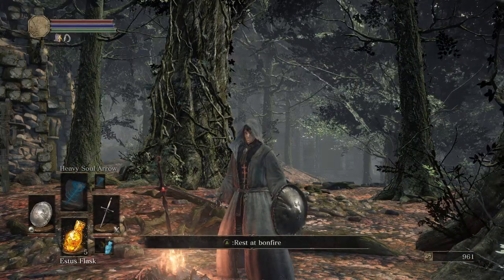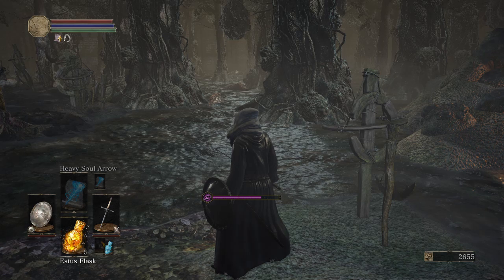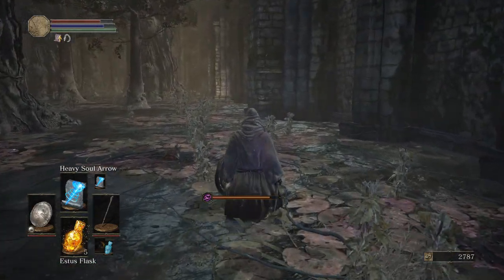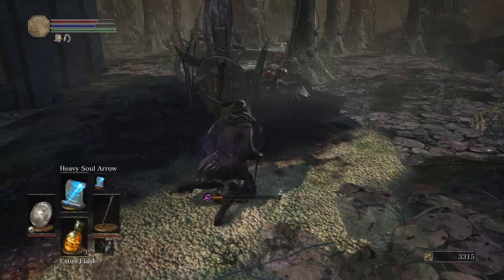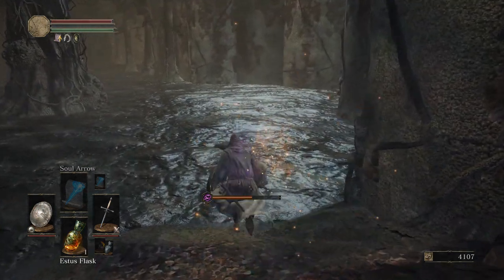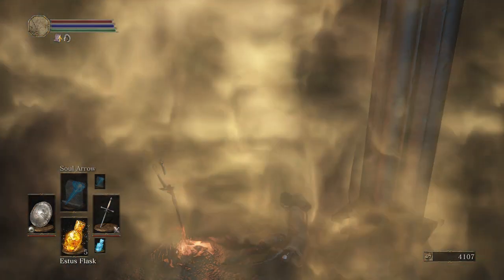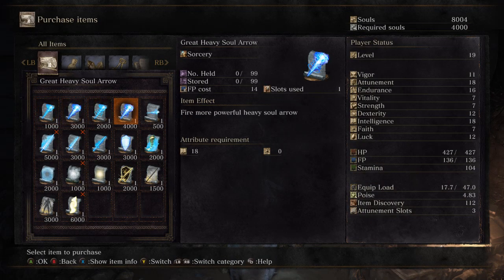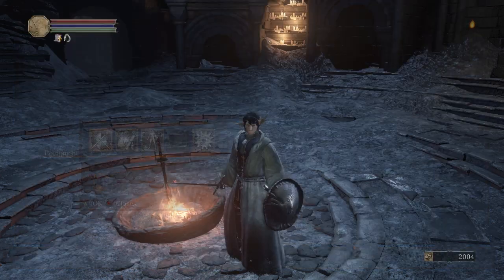Dark souls 3 sorcerer 100% walkthrough guide - goodies to grab early - dark souls 3 mage build guide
Dark souls 3 sorcerer 100% walkthrough guide part 4 more sorcery goodies to grab quick and early;

Join us on our quest to 100% complete dark souls 3 starting in NG and going all the way to NG+2 or NG++ depending on how you prefer to refer to it. This play-through will primarily be a caster/sorcerer/intelligence build but i will try to answer questions and give useful information for faith, strength and quality builds too.

this is the last suicide speed run on our sorcery souls journey and 100% walkthrough Below i List Highlights and Items that we grab in this video. (any time stamp that starts with *sorcerer/mage build guide* is specifically for mage build characters)

Getting down the ladder 1:11
Reaching Farron Keep 1:30
Estus Shard 1:55
Stone Parma 2:10
sorcerer/mage build guide Sage's Coal 2:38
Ragged Mask 3:17
sorcerer/mage build guide Flash Sweat 3:50
sorcerer/mage build guide Golden Scroll 8:00
sorcerer/mage build guide Antiquated Set 8:10
sorcerer/mage build guide Crown of Dusk 9:04